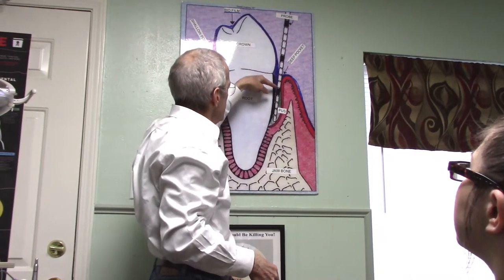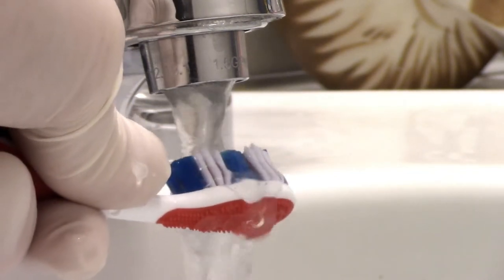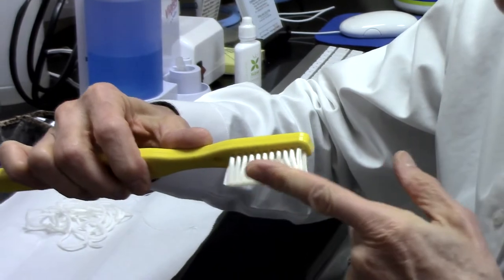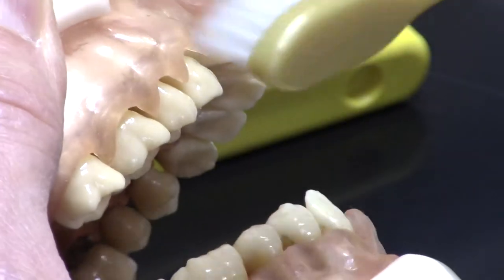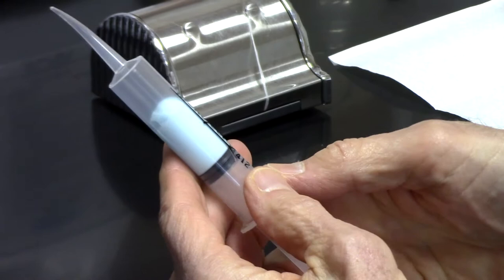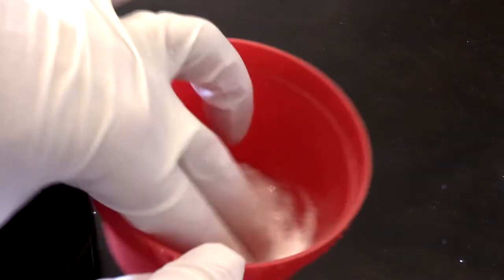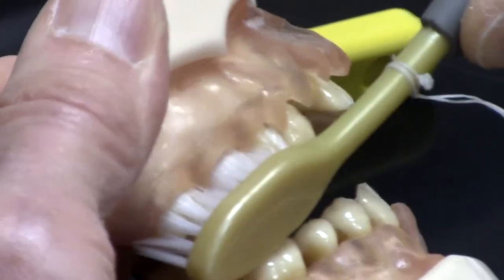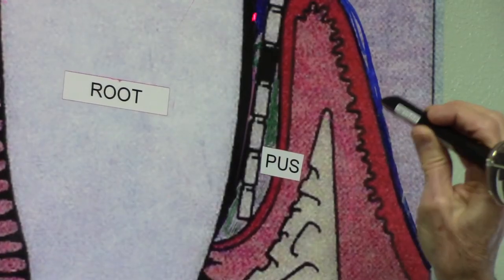PerioRehab with Dr. William Neale - Brush your Teeth!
It is imperative to brush your teeth properly in order to live a longer healthier life.  In this PerioRehab video, Dr. William Neale shows you the proper way to brush your teeth for a healthy and sexy smile.